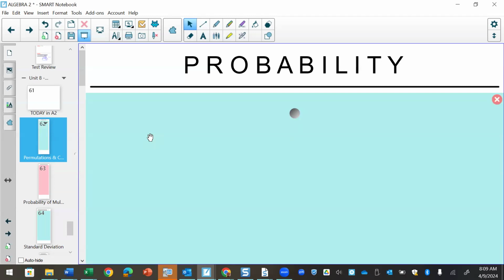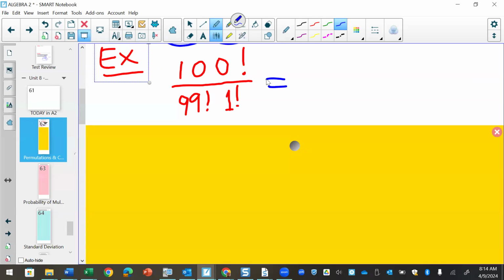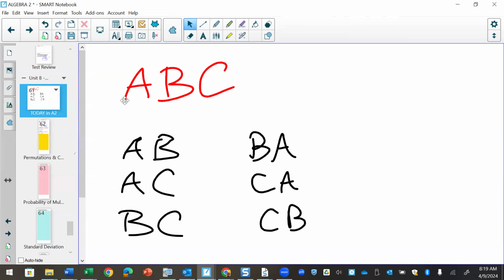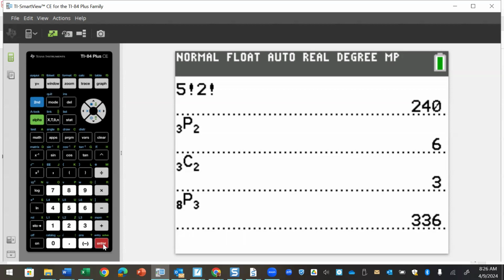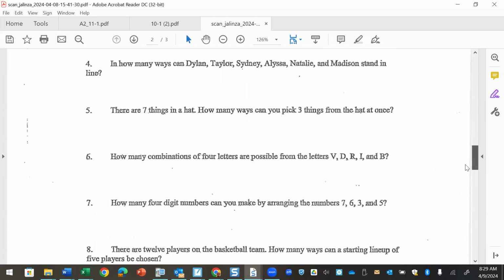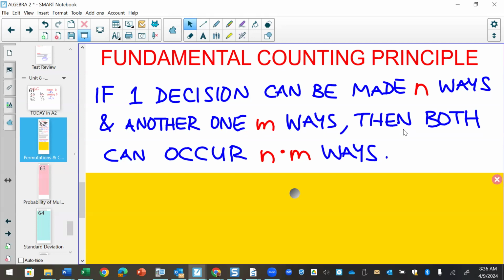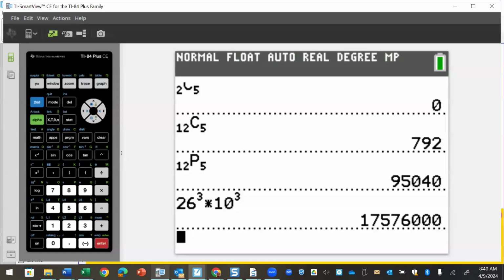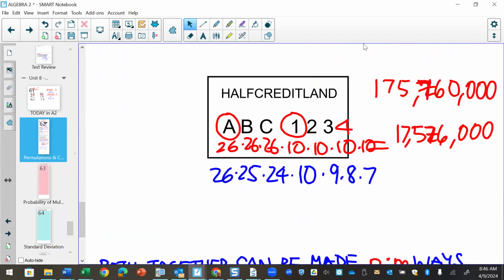A2 Permutations and Combinations + Fundamental Counting Principle